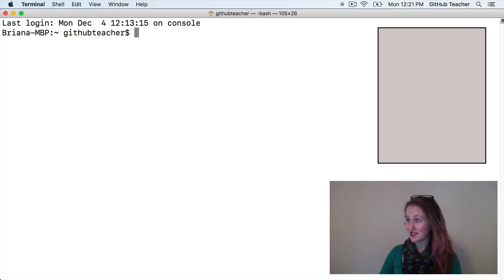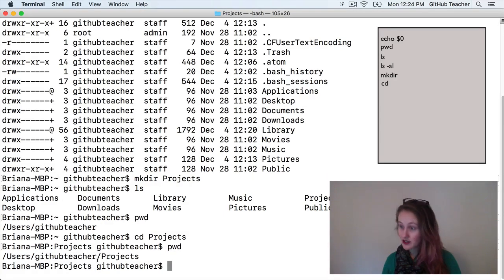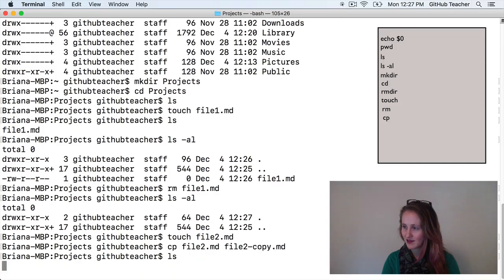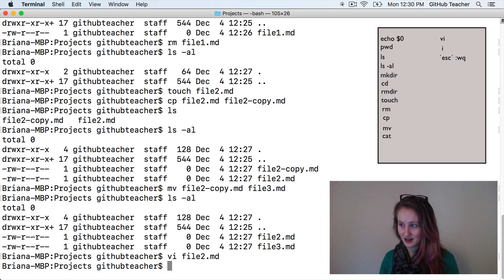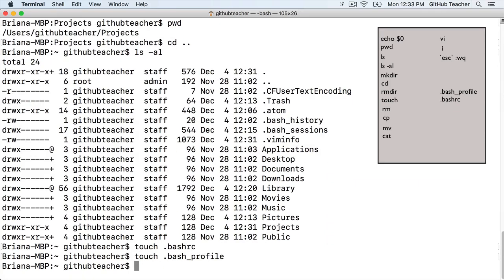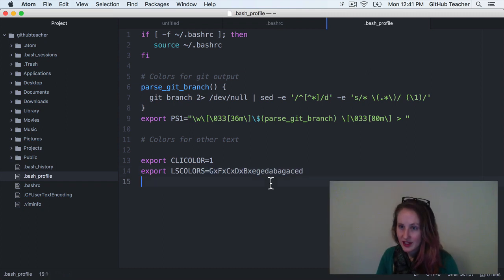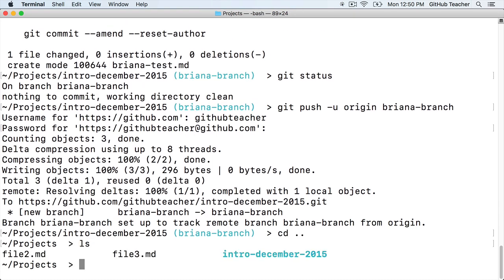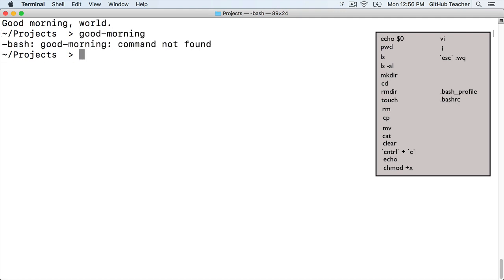Bash Tutorial: How to Use the Command Line in Linux, Windows, and Mac Terminal